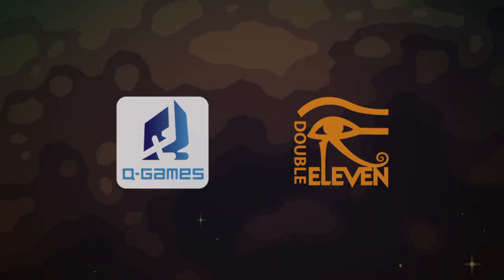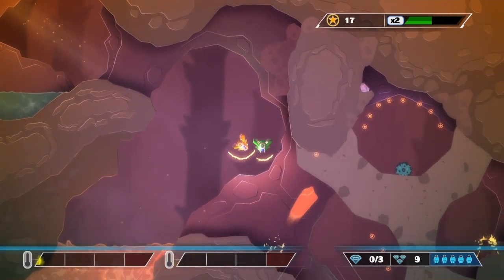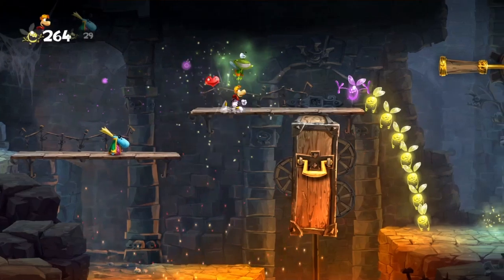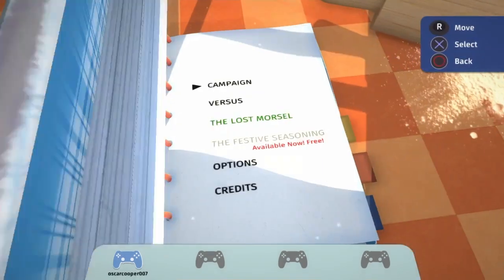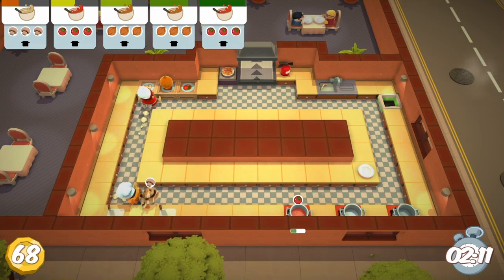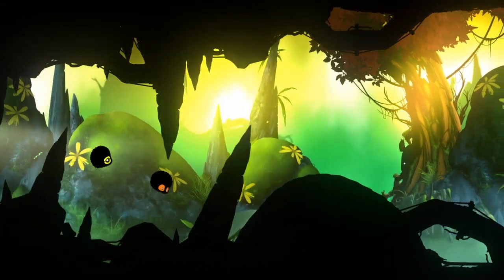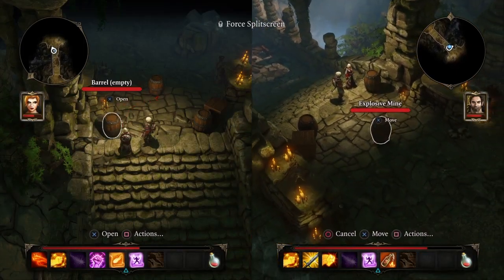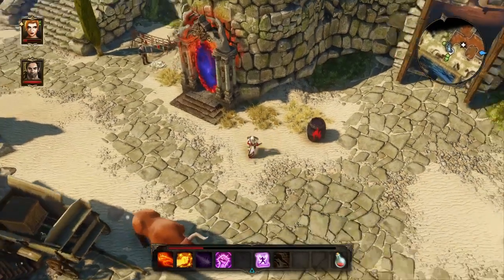5 More Couch Co-Op And SplitScreen PS4 Games Episode 1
Another 5 of the best for the lounge loving gamer, Slight crackle on the voice audio on game 5, apologies.